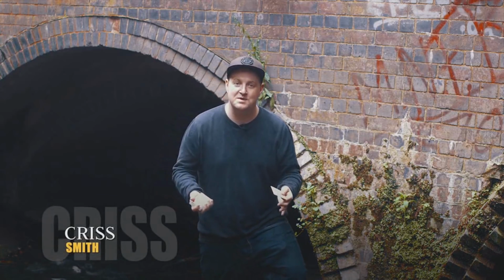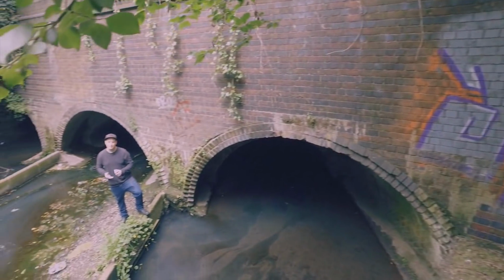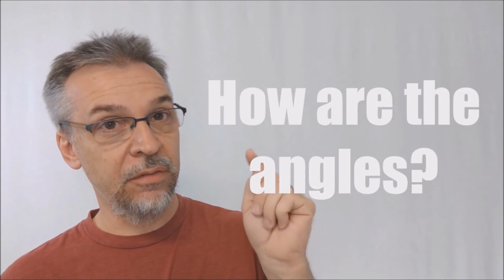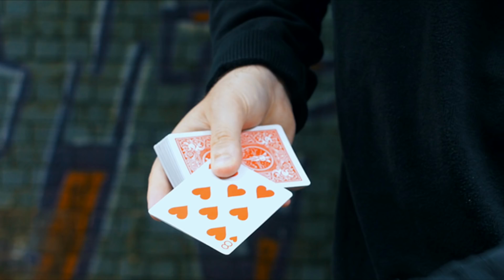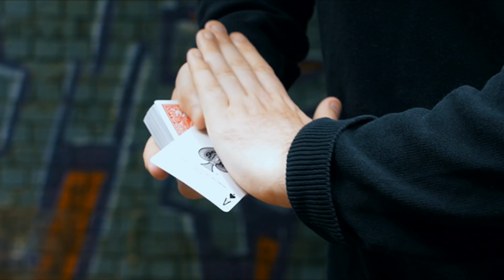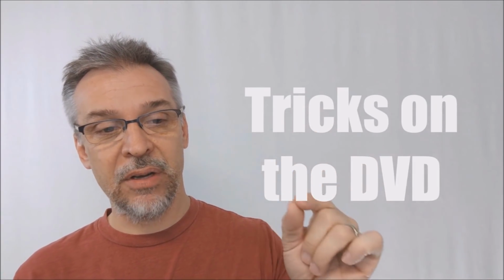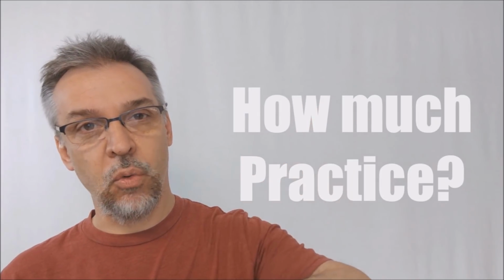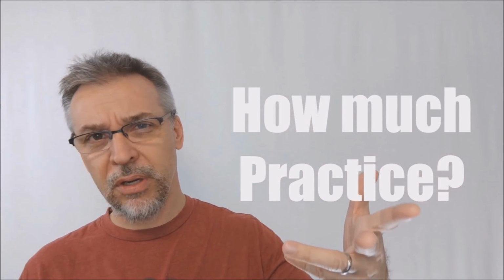Magic Review: Perplex by Criss Smith [[ Card Trick Color Change ]]